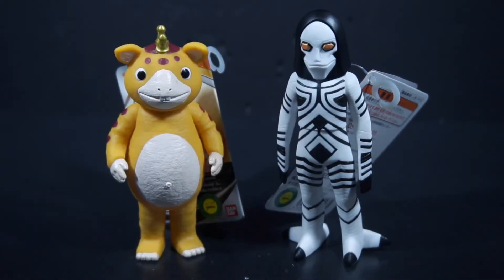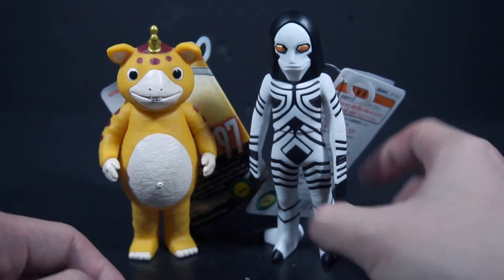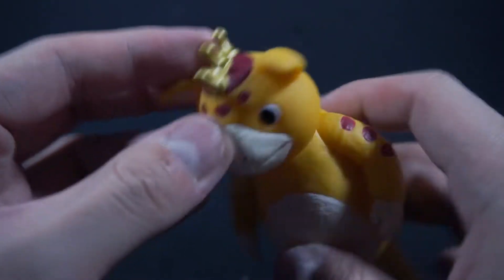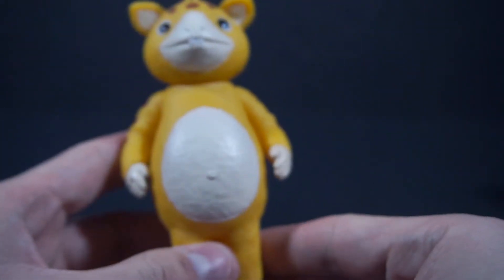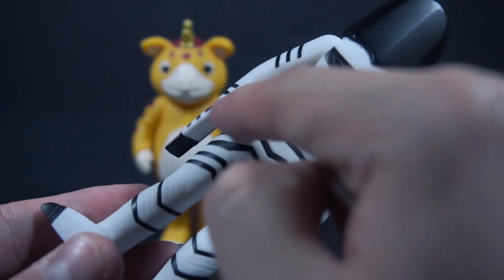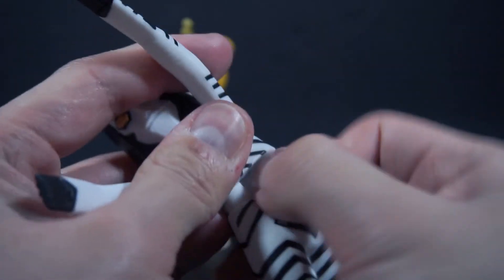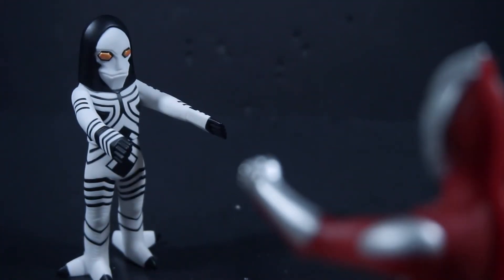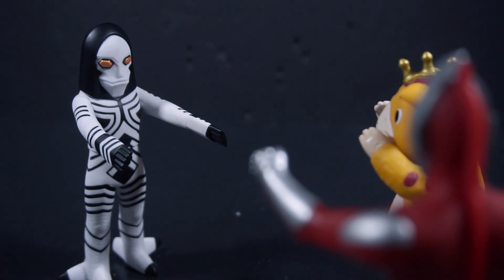Ultra Monster Series 97 Booska & 156 Powered Dada Review - PowerRider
This is a review of the Ultra Monster Series 97 Booska from Ultraman R/B & Ultra Monster Series 156 Powered Dada from Ultraman Trigger.